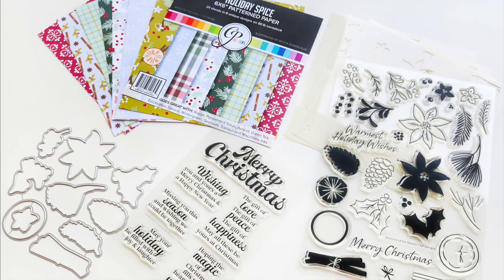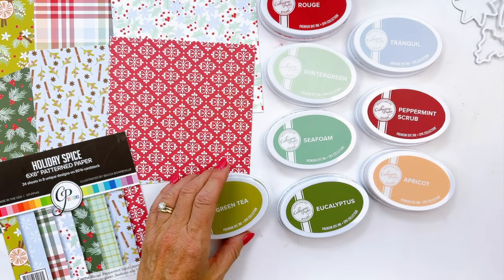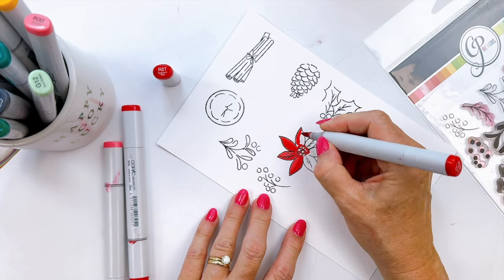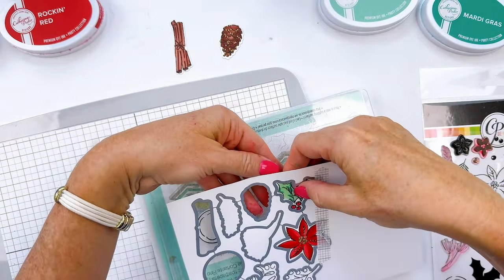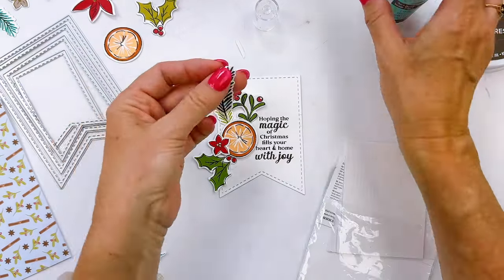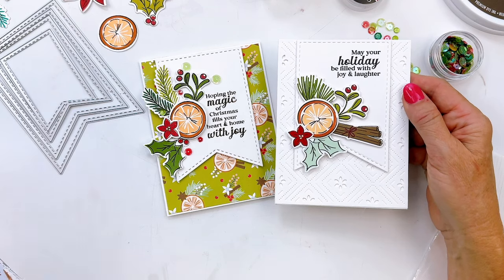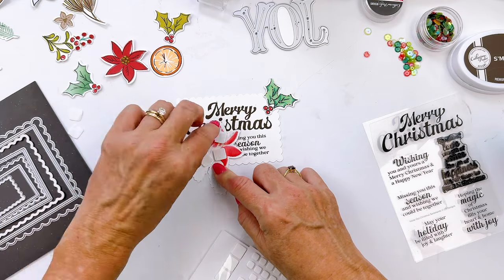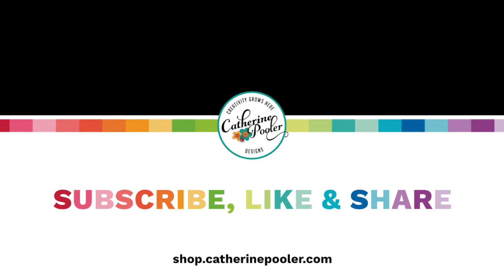Ways to Use Greenery of the Season Stamp Set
Explore fun and creative ways to use the Greenery of the Season Stamp Set! In this video, I’ll show you how to stamp, color, and decorate these beautiful images using techniques like two-step stamping, coloring with markers, ink blending with stencils, and embossing. Watch to see all these techniques in action!